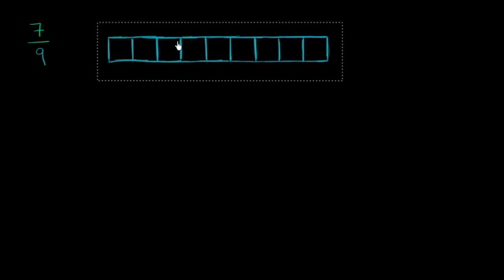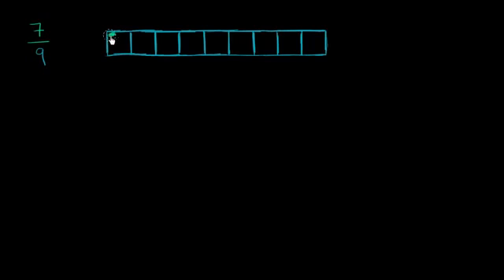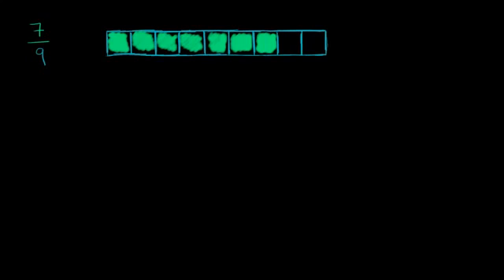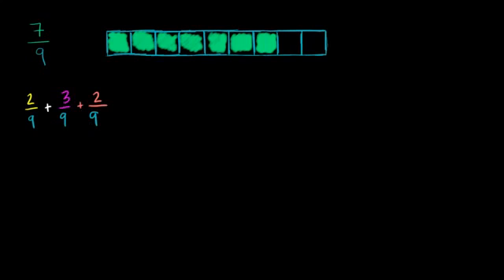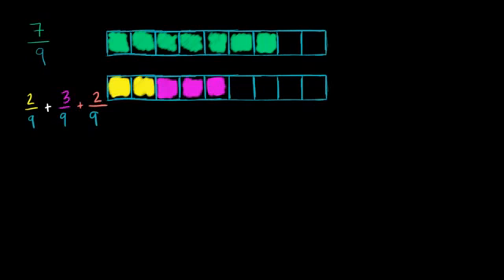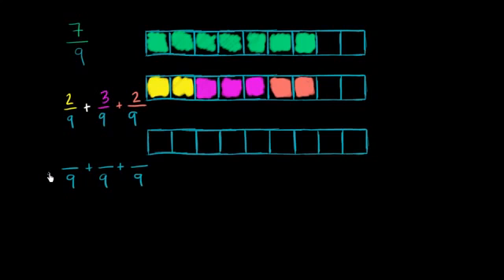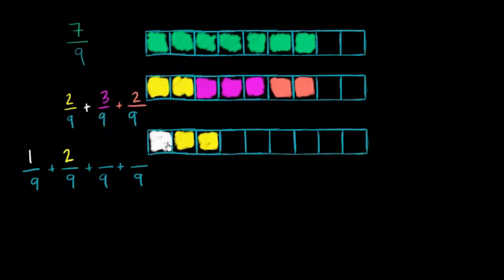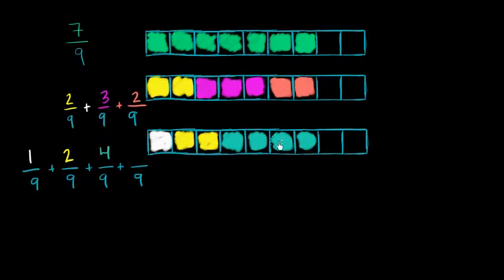Decomposing a fraction visually